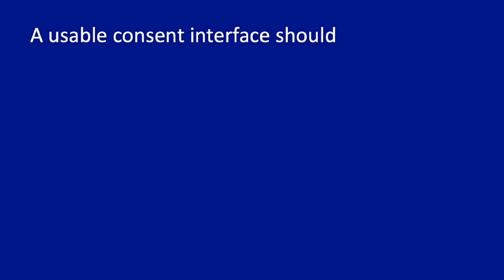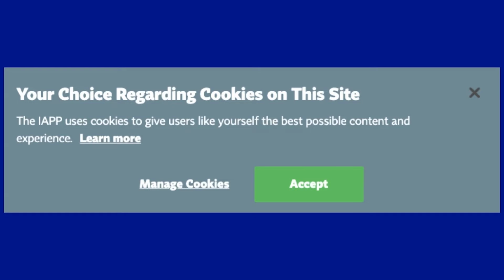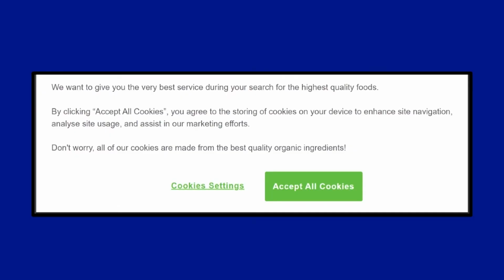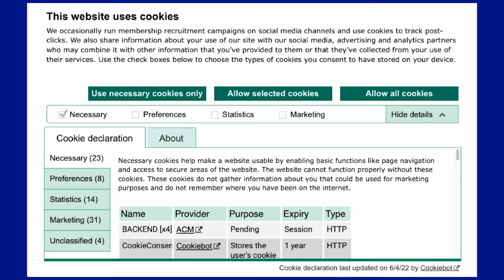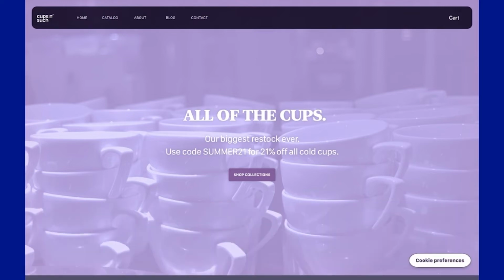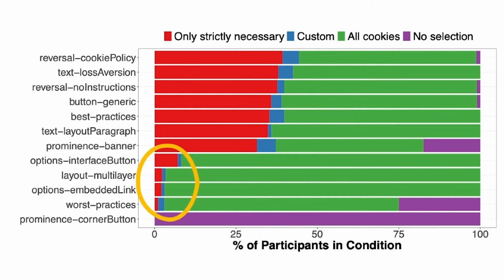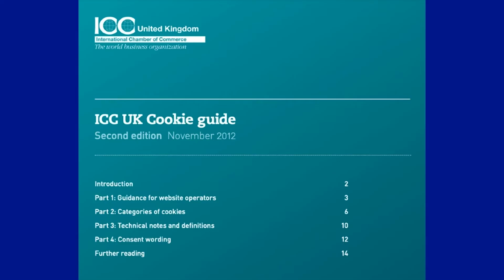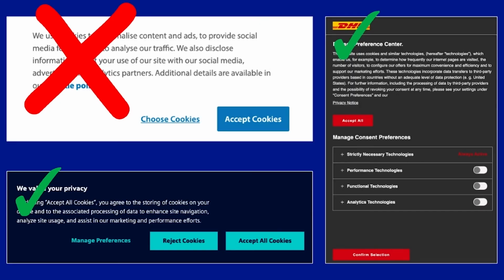PEPR '22 - Informing the Design of Cookie Consent Interfaces with Research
Lorrie Cranor, Carnegie Mellon University

Websites frequently deploy cookie consent banners to comply with regulatory requirements. However, many of these consent banners do not actually meet regulatory requirements and may even be considered misleading or classified as dark patterns. Often well-intentioned practitioners use templates from popular cookie-management platforms and assume they are doing the right thing. In this talk I will walk through some of the common compliance mistakes that have been highlighted by privacy advocates and researchers, and provide evidence from large-scale online user studies at Carnegie Mellon University to demonstrate the impact of simple cookie consent banner design changes. We examined the impact on the decision users make, as well as on their comprehension, sentiment, and other factors. I will also talk about some of the commonly used terminology (some of which has been recommended by regulators) that may actually confuse and mislead users.

Lorrie Faith Cranor is the Director and Bosch Distinguished Professor of the CyLab Security and Privacy Institute and FORE Systems Professor of Computer Science and of Engineering and Public Policy at Carnegie Mellon University. She is also co-director of the Collaboratory Against Hate: Research and Action Center. She directs the CyLab Usable Privacy and Security Laboratory (CUPS) and co-directs the Privacy Engineering masters program. In 2016 she served as Chief Technologist at the US Federal Trade Commission and previously she co-founded Wombat Security Technologies. She is a fellow of the ACM, IEEE, and AAAS and a member of the ACM CHI Academy.